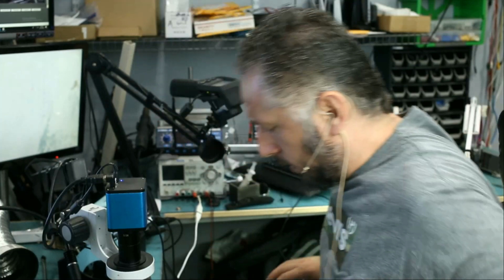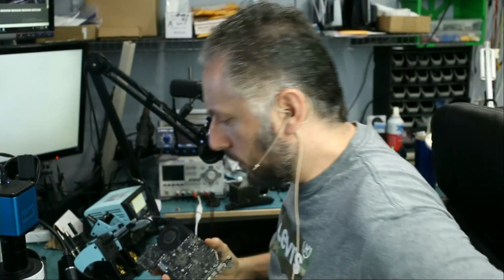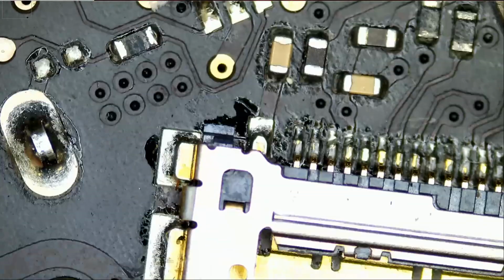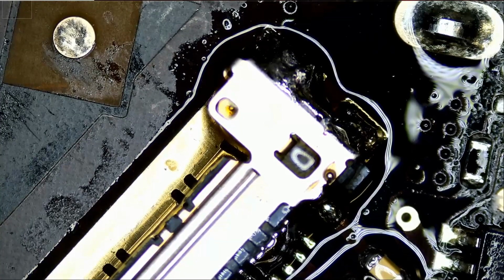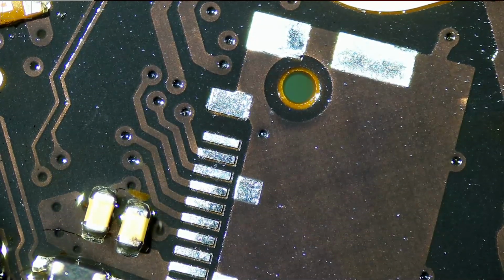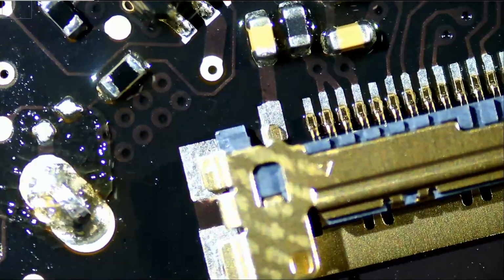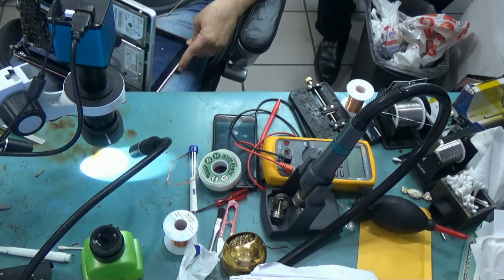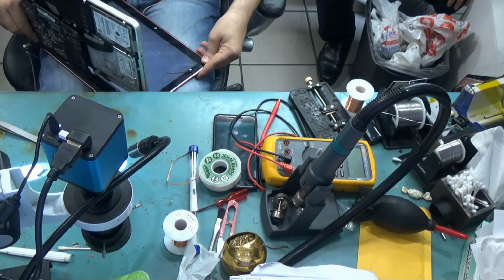Macbook Pro screen glitches freezes and turns off when screen moves or pressed from the bottom